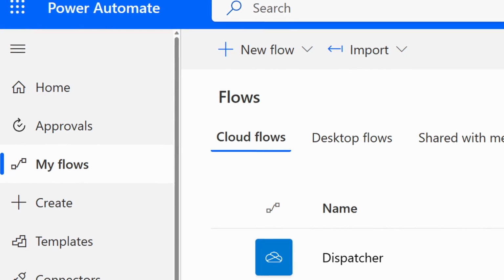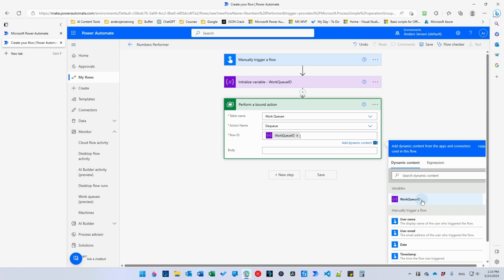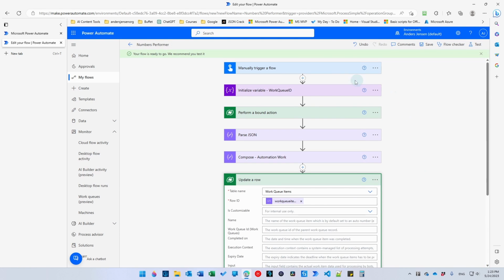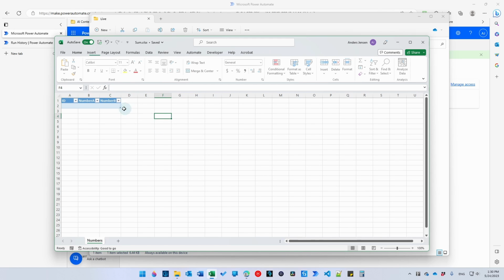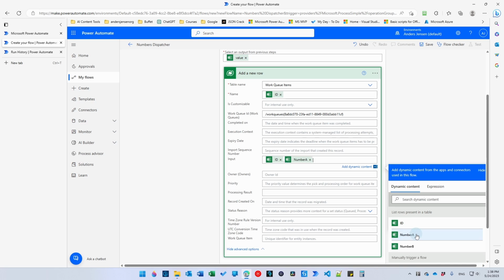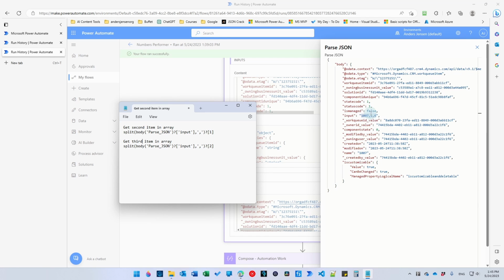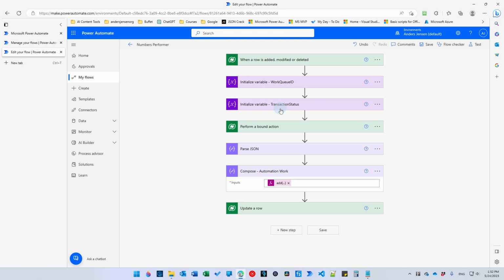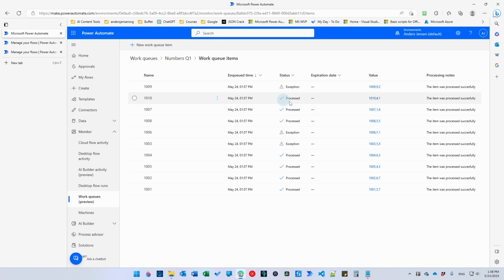IT'S HERE: Work Queues in Power Automate - Full Tutorial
Your flow reads 10,000 rows and adds them to a system, so work queues in Power Automate split that job into a dispatcher flow and a performer flow.

Find "Work queues" under "Monitor" on the Power Automate front page and create the queue Numbers Q1 with an optional description and an item default time to live. Add the first queue items by hand, with an ID like 1001 as the name and "2,4" as the value. The performer is an instant cloud flow that starts with an "Initialize variable" holding the work queue ID copied from the URL. A Dataverse "Perform a bound action" on the Work Queues table with the action Dequeue takes the first item and puts it in the Processing state. "Parse JSON" makes the body usable, a "Compose" stands in for the system work, and "Update a row" on Work Queue Items sets a processing result and the status Processed. Then replace the manual trigger with "When a row is added, modified or deleted" on Work Queue Items, so the performer starts by itself when an item arrives. The dispatcher reads an Excel table in OneDrive with "List rows present in a table", and an "Apply to each" adds every row to the queue with "Add a new row". Each item gets the Excel ID as its name, the ID and both numbers as comma-separated input and the status reason Queued.

TOP LEARNINGS
🔹 Dequeue takes the first queue item
🔹 The Dataverse trigger turns the performer into a listener
🔹 Status 2 means Processed and 4 means Error in "Update a row"

The last part forces errors: Three rows contain x, y and z in the Excel sheet, so the performer cannot convert their text values to integers and add the numbers. Those queue items do not reach the Processed state. An expression built in Notepad splits the input on the comma, converts the second and third item with int and adds them in the "Compose". A Transaction status variable starts as null, a Try scope holds the "Compose", and a Catch scope with "Configure run after" set to has failed sets the variable to 4. A "Set variable" after "Compose" inside the Try scope stores 2 when the calculation succeeds. The "Update a row" then gets the variable as a custom value, so the run succeeds and the queue shows the three items with the status Exception. The performer needs 5 to 10 seconds before it picks up a new item.

CHAPTERS
00:00 Introduction
01:17 Work Queues Basics
04:15 Performer
08:00 Parse JSON and Compose
10:15 Update a row sets the status
13:00 Dataverse trigger for new queue items
16:17 Dispatcher
19:35 Create the dispatcher flow
21:25 Apply to each and Add a new row
25:02 Exception Handling
27:20 Expressions with split, int and add
31:45 Force errors in the Excel sheet
33:45 Transaction status variable
35:40 Try and Catch scopes
39:00 Custom value in Update a row
40:10 Test the error handling